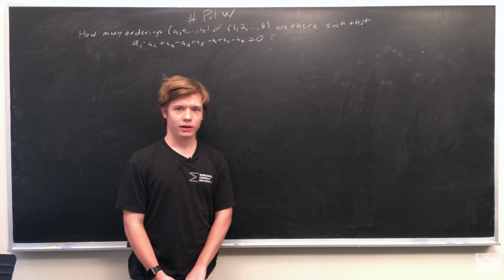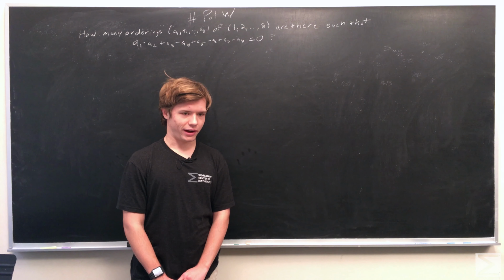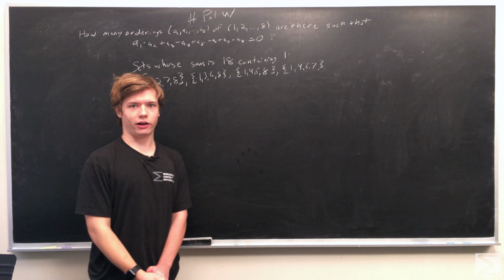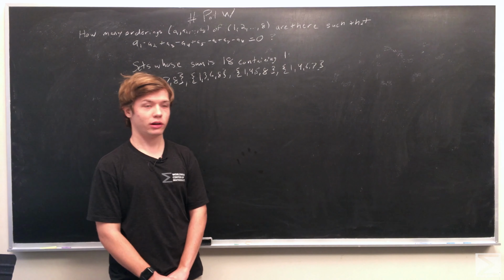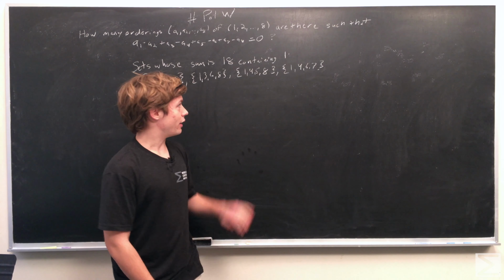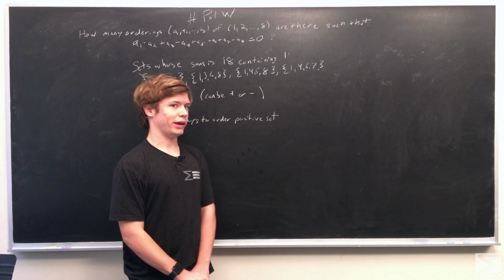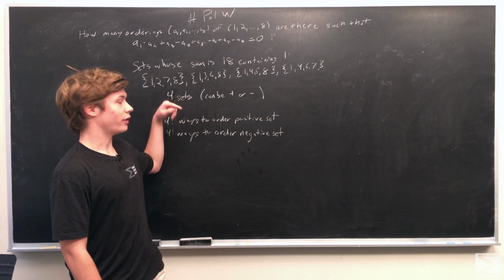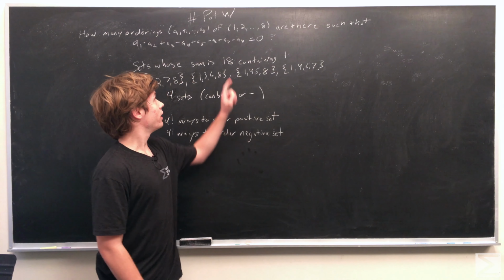Set orderings that sum to zero [Combinatorics]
Were you able to figure it out with zero mistakes? Be sure to check out the blog for the written solution!